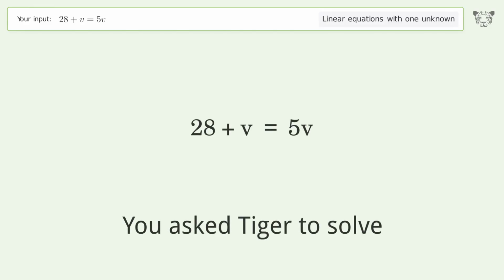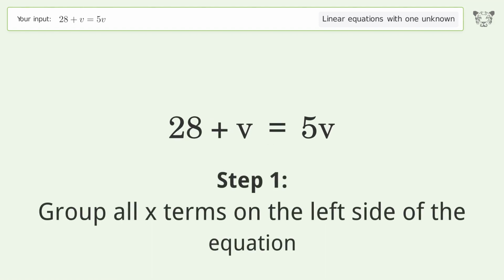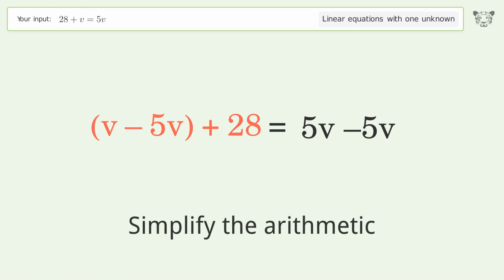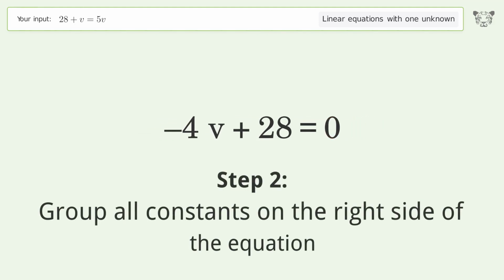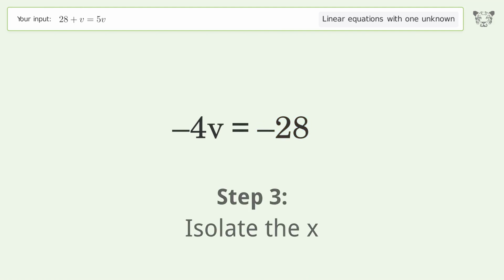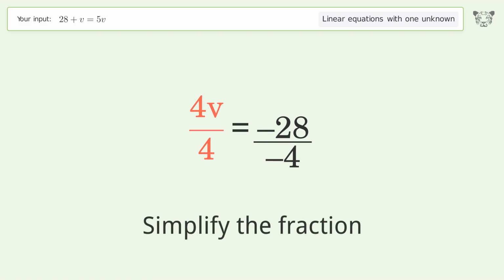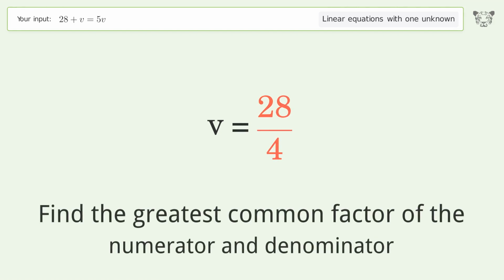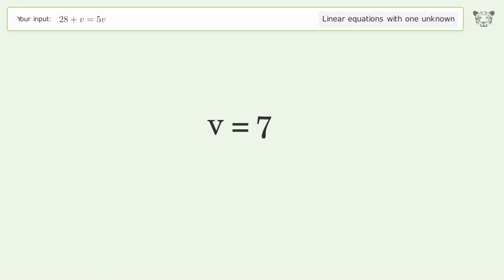Solve 28+v=5v: Linear Equation Video Solution | Tiger Algebra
Struggling with 28+v=5v? Watch our step-by-step video on Tiger Algebra to master this linear equation effortlessly. Also check out for more tips and tricks for dealing with linear equations with one unknown